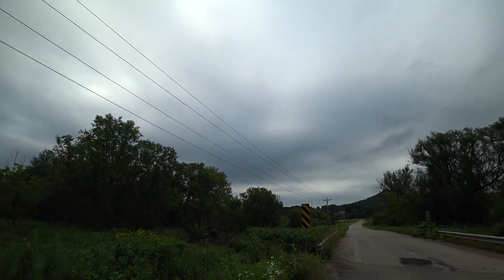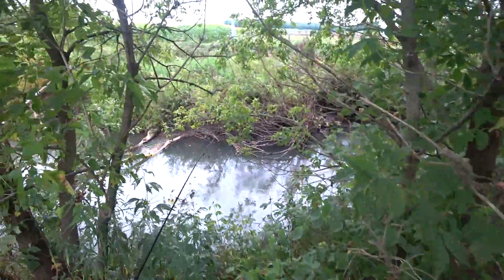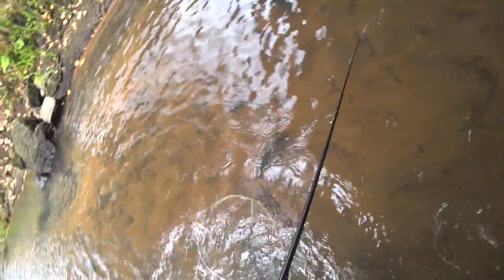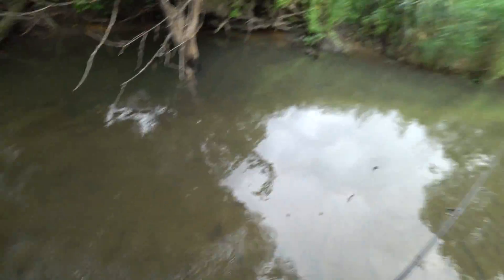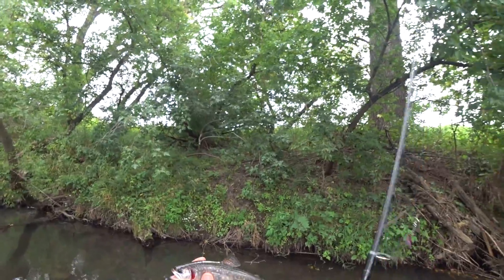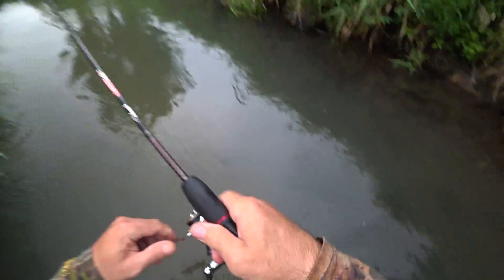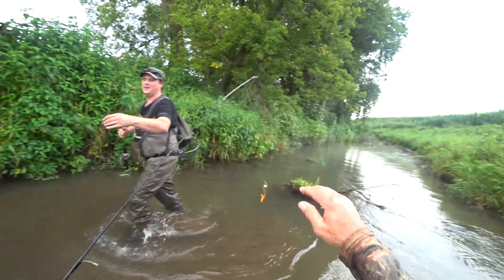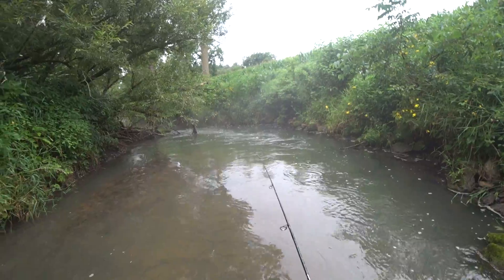Wisconsin Trout Fishing - 8/8/2020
A stormy day here!  I eventually met up with Shebs here, but a cpl stops before that occurred.  Nice brookie day in small water.  A fat 16" brown to hand as well.  Shebs encounter a real nice rainbow too.  As always, happy fishing!!